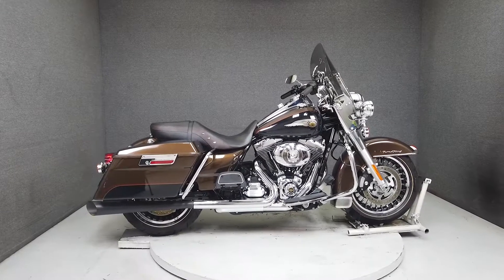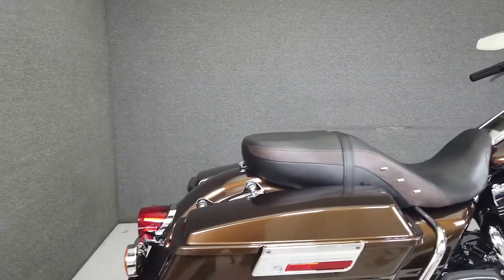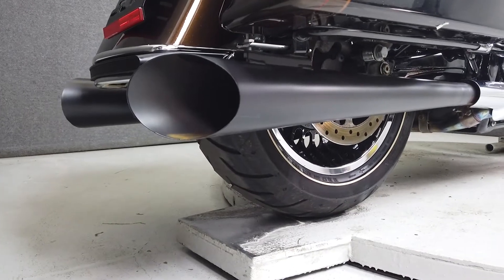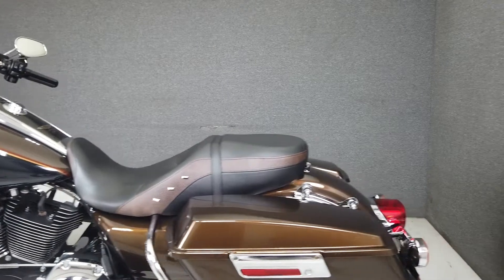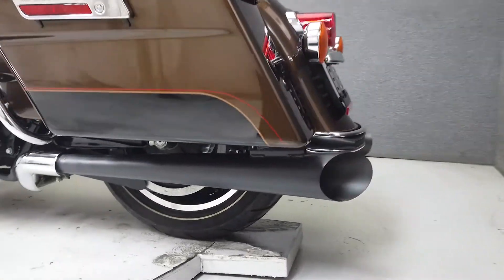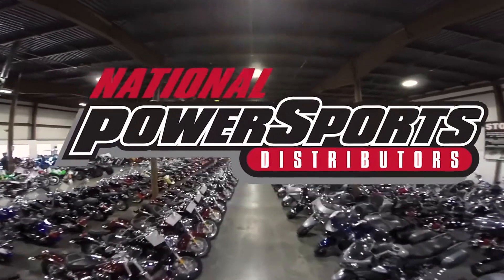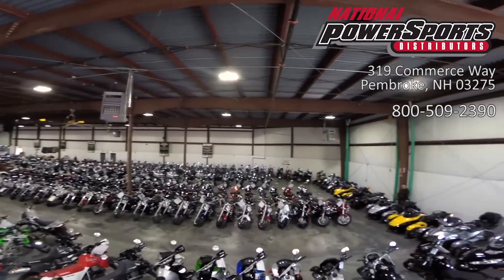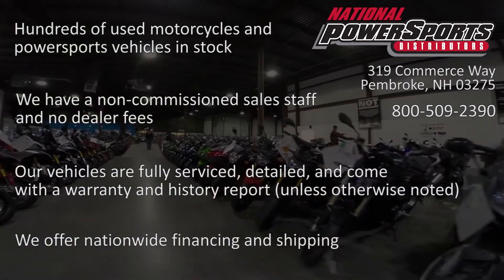2013 HARLEY DAVIDSON FLHR ROAD KING 105TH ANNIVERSARY - National Powersports Distributors